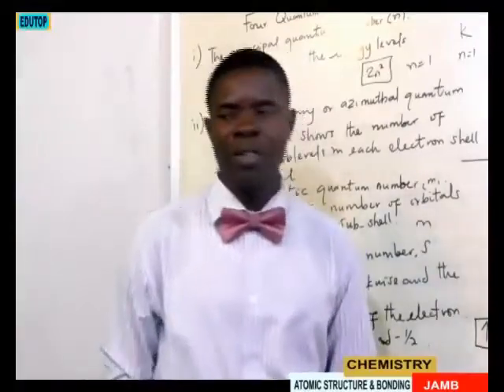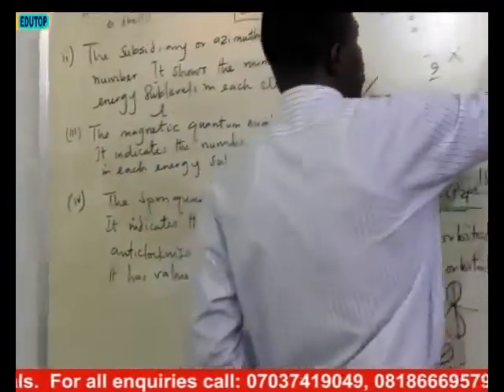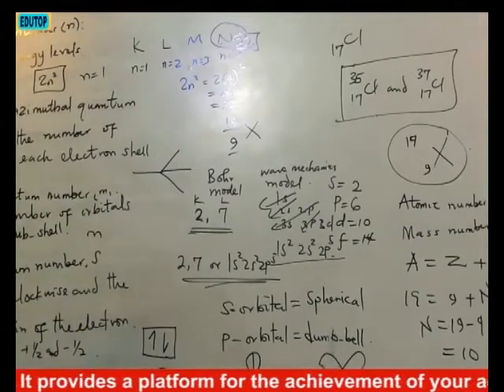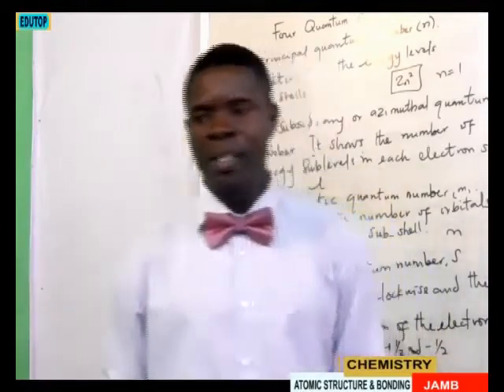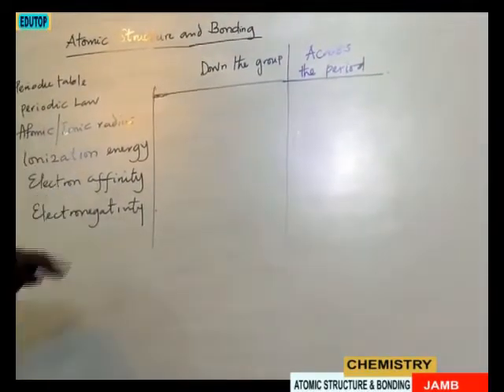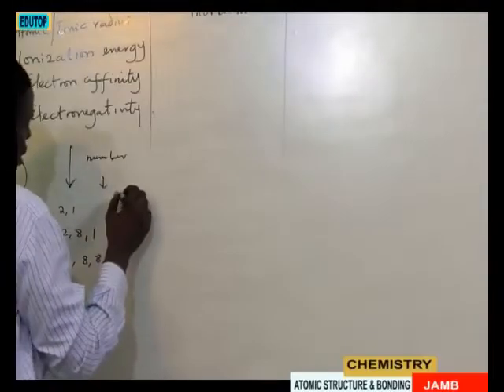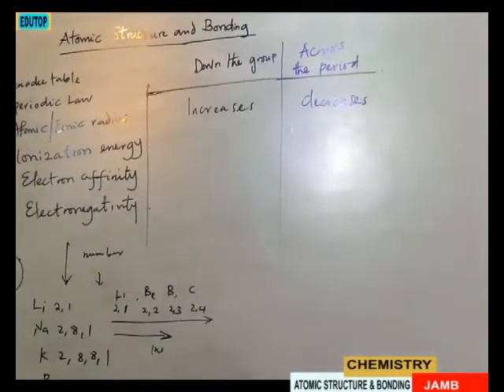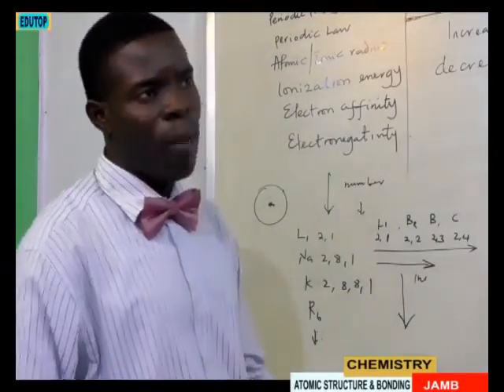(CHEMISTRY FOR JAMB STUDENTS PART 2) Lesson